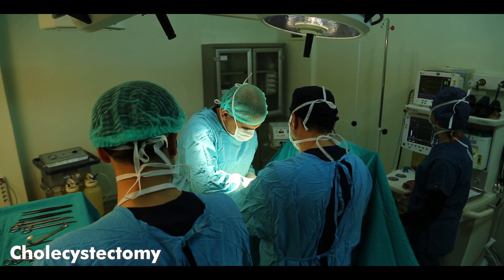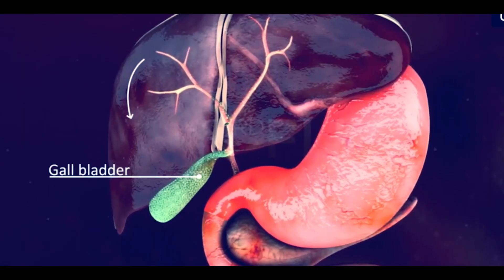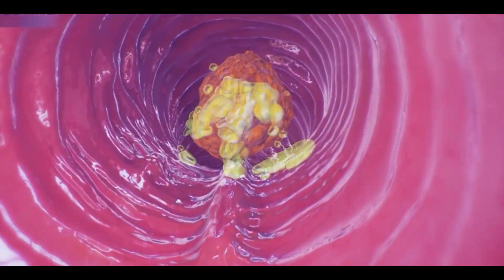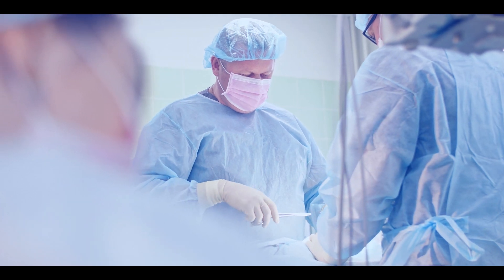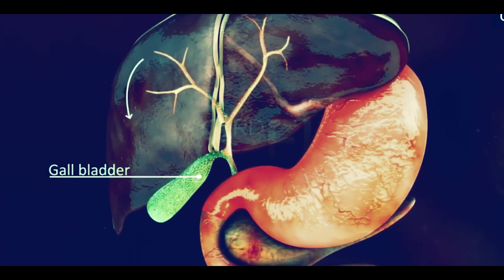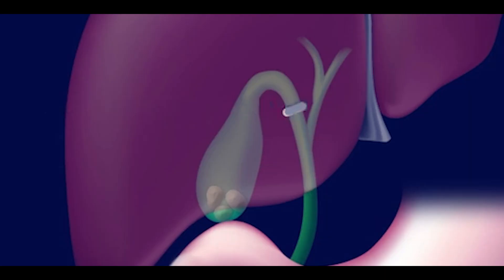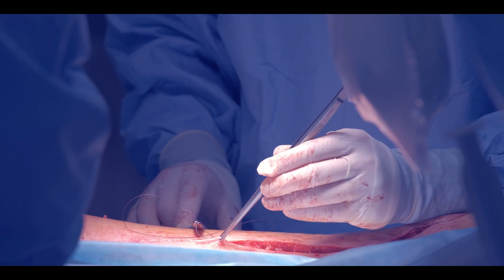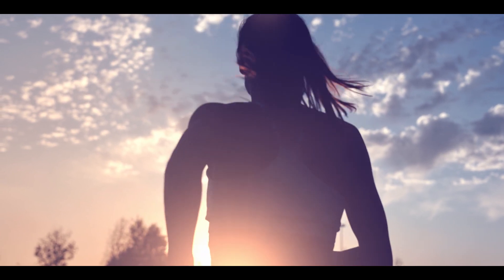How Cholecystectomy Is Performed? | Removal Of Gallbladder (Urdu/Hindi)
Cholecystectomy is the surgical removal of the gallbladder. Cholecystectomy is a common treatment of symptomatic gallstones and other gallbladder conditions.